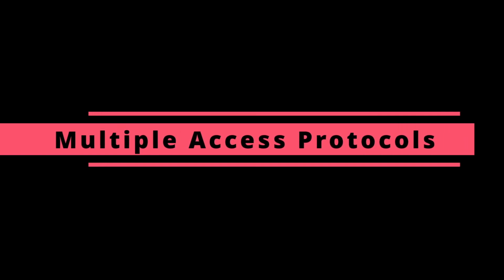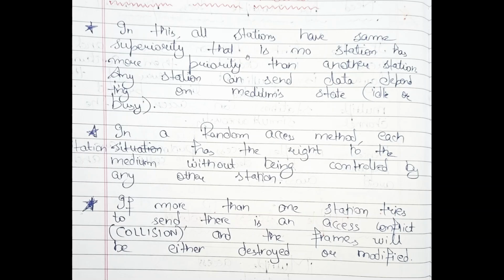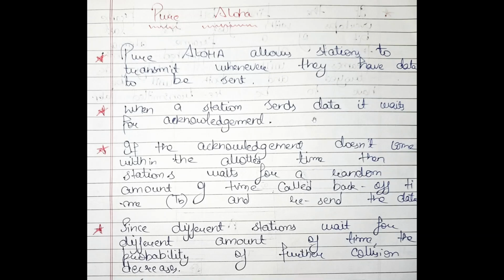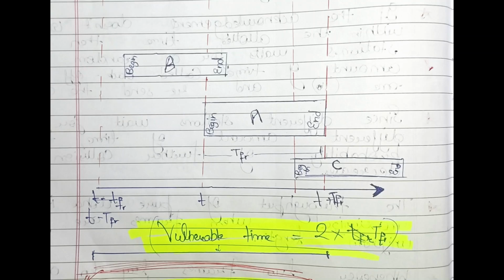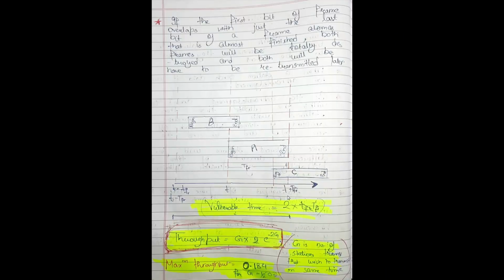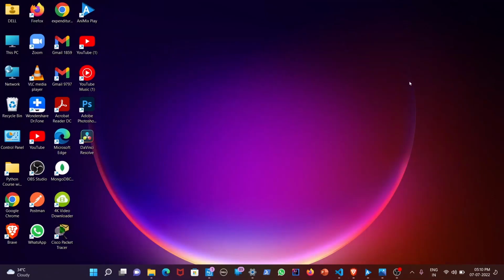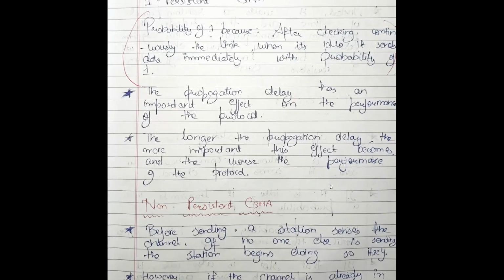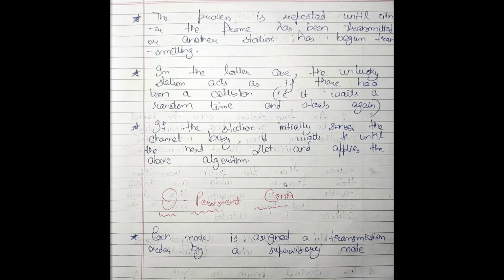CN 17 Multiple Access Protocols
In this video the Multiple Access Protocols( Aloha and CSMA) have been explained